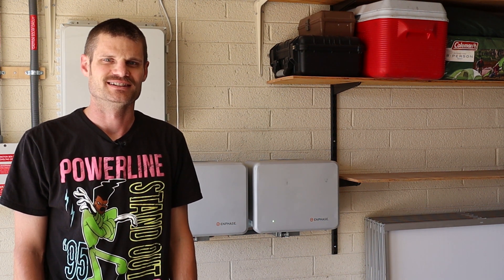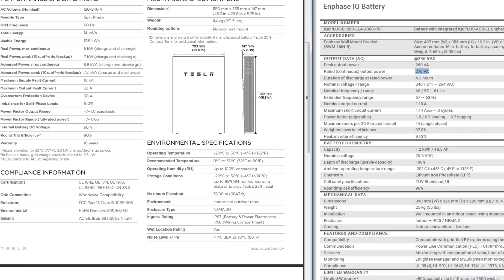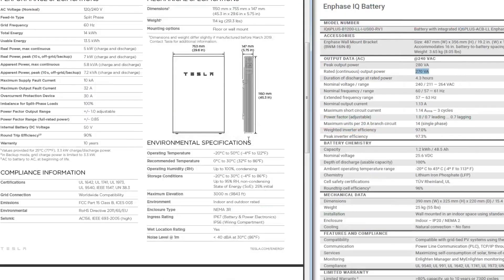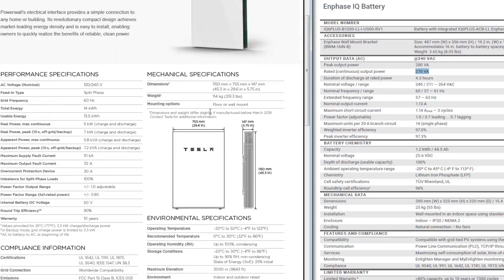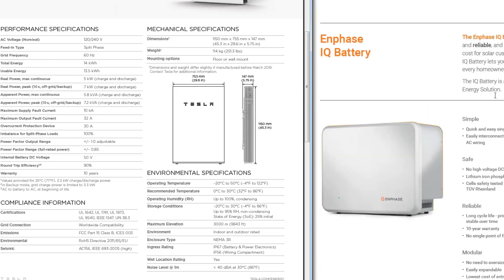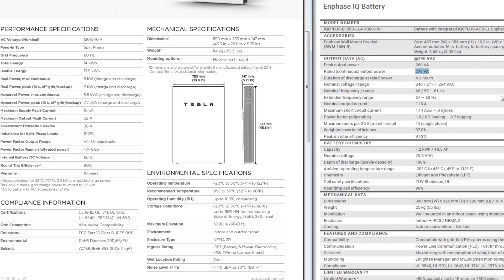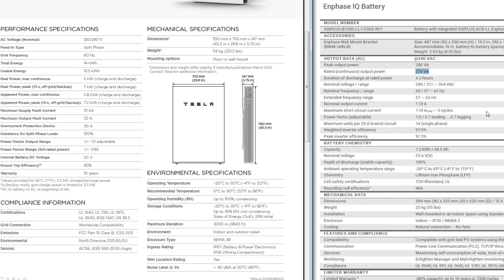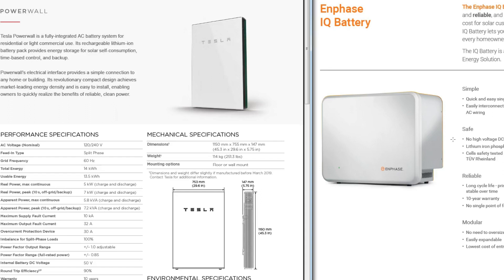Enphase IQ Battery vs Tesla Powerwall 2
Comparing the Enphase IQ batteries vs the Tesla Powerwall 2s. This was before the install of the Powerwall 2s. I wish I had gone with the Enphase Encharge system!